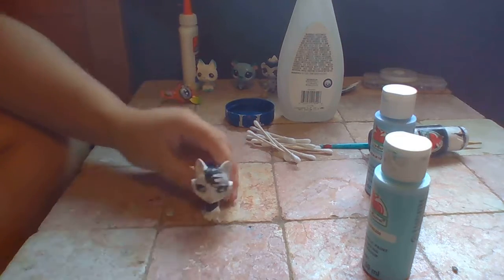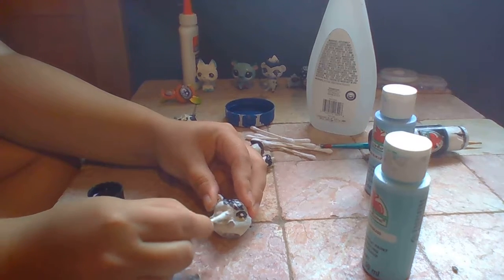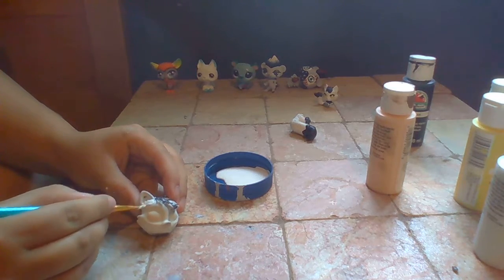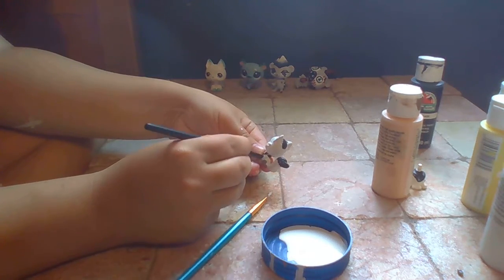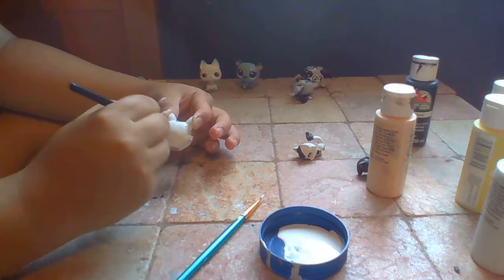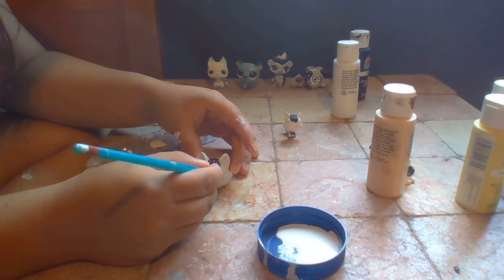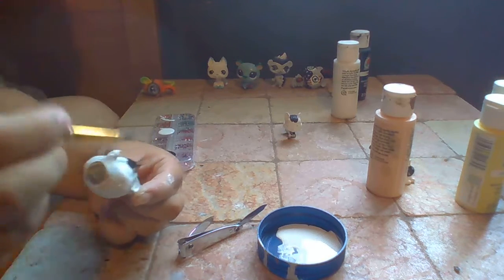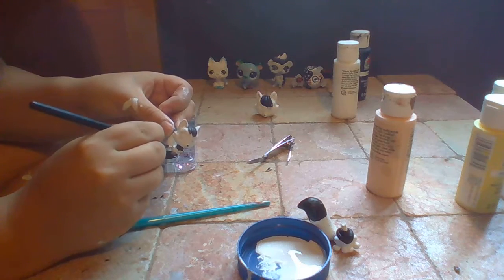WIN 20180816 11 32 24 Pro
sorry my laptop died